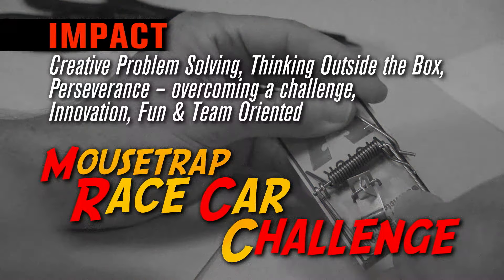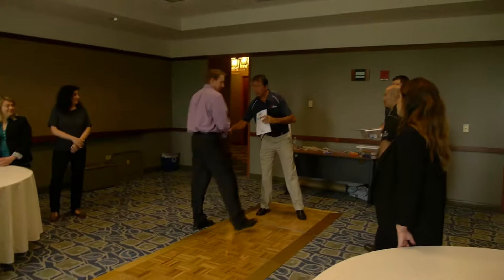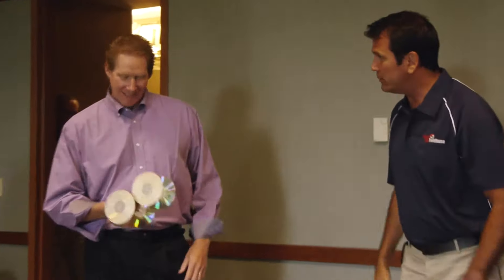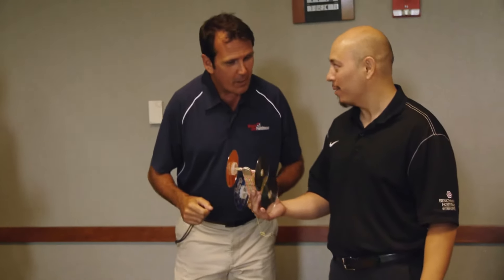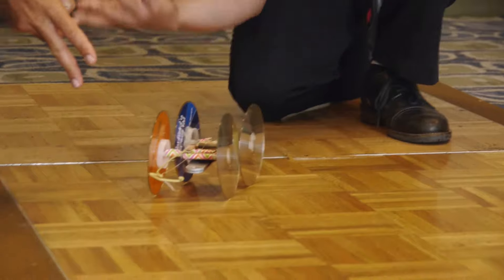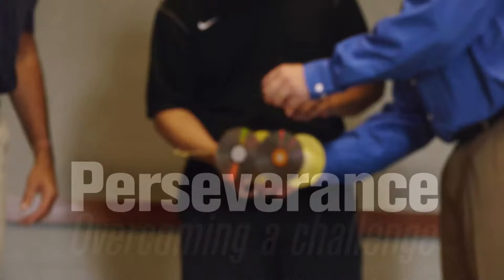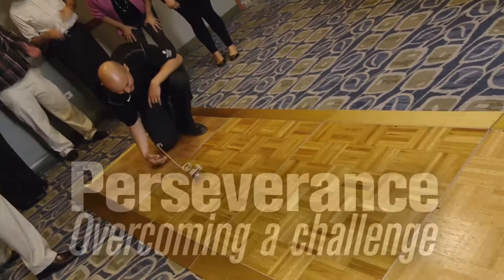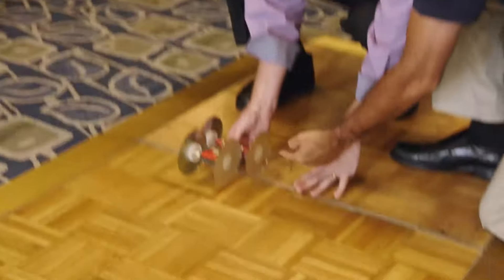Mousetrap Race Car Challenge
Windy City Fieldhouse Mousetrap Race Car Challenge provides a customized experience requiring team members to use communication, creativity, and teamwork to design and build a Mousetrap Race Car. Each car is used to compete in a distance competition at the end of the event to crown an overall champion.